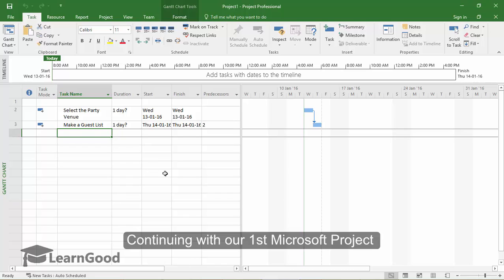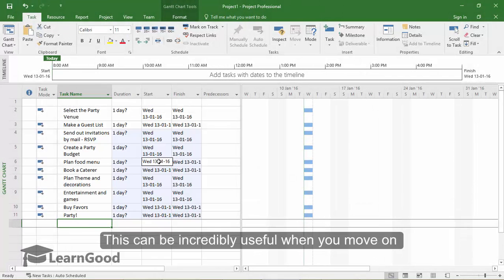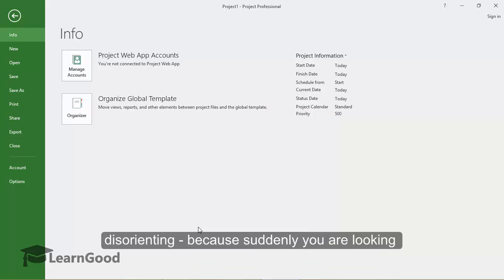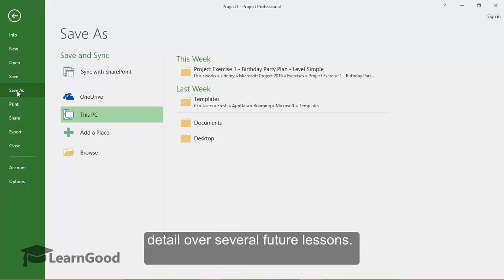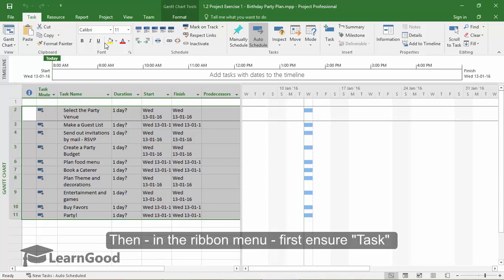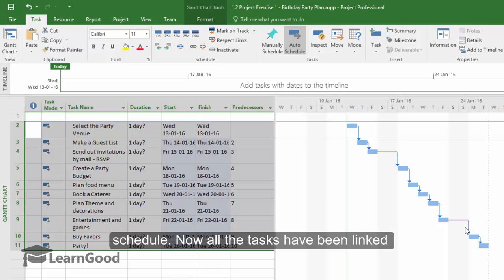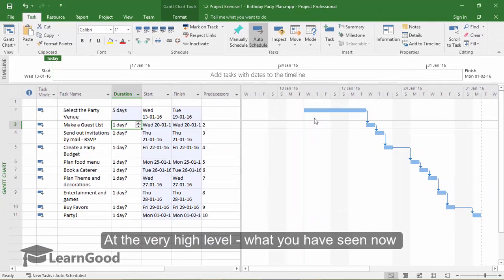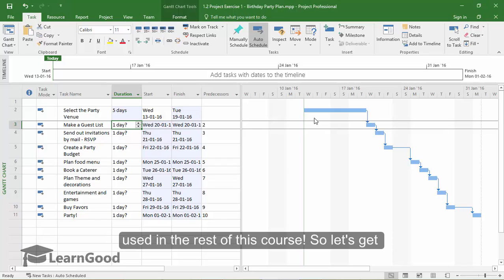Microsoft Project 2016: Project Exercise 1 CONTINUED 2/100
Continuing with our 1st Microsoft Project exercise - in the previous lesson, we saw how to create simple tasks. Now, I will take a moment to fill up the rest of the tasks that I have lined up for this plan. And I will do it through the magic of video editing - to save your time!

OK -  now our plan has 10 tasks all together. You can get all of these docs from the exercise files - and recreate this exercise.

One simple thing to notice is that Microsoft Project highlights the changes made in the last step with this light blue colour - that you can see here. It is nothing but a visual indication to you.

This can be incredibly useful when you move on to complex projects that can be multiple screens long and wide - and changes in one part of the screen can effect various areas in your project. So, this is a good thing to notice right from the beginning and keep an eye upon.

Before we proceed any further, I want to save this file. And to do that I will first click on the "File" menu. Now, when you click on the file menu - you are led into an entirely different area of Microsoft Project.

For very first time users this can be a little disorienting - because suddenly you are looking at a new user interface. Microsoft calls this area as the "Backstage". And this area is where you can do ALL the file management tasks in one location. In this interface, the tabs are on the left-hand-side of the screen.

This backstage area is consistent in all Microsoft Office products - and once you get a little used to it, you will find it intuitive and convenient. For now, I will click on the "Save as" and give this file a name and location on my computer.

We will be looking at the backstage in more detail over several future lessons.

To return back to your work you will need to click on this "return arrow" at the top here.

Now, coming back to our project - so far we have just added tasks. We have not yet tapped into the magic of Microsoft Project. And we will see the first taste of that when we create a SCHEDULE out of this task list.

To do that, first select all the tasks - by getting the mouse over to the corner here and selecting all the tasks together.

Then - in the ribbon menu - first ensure "Task" tab is active. In this tab, you will find the "Schedule" section.

What we will use is this little button with a chain icon. It's name is "Link the selected tasks".

And when you click on the button - all the tasks have been automatically converted into a schedule!

You can see that in the chart area here - a gantt chart has been created which reflects our schedule. Now all the tasks are linked together. What that means is that any further editing to my tasks - like change the duration or start date or end date or adding new tasks - and Project will automatically keep the overall schedule in shape.

I will show a simple example by just changing the duration of the first task to 5 days. And instantly you can see Project will recalculate everything else for your entire schedule.

At the very high level - what you have seen now is the basic premise of using Microsoft Project.
Now this is a very simple example, and I will not be showing anything more complicated that real life projects will have. We will move on to increasingly interesting examples step by step.

But before we do that, in the next section, we will first go over some very fundamental concepts used in Microsoft Project. This will introduce you to the terminology and concepts used by Project - and it will be very beneficial to new starters and veterans also to establish a common platform used in the rest of this course! So let's get going!!